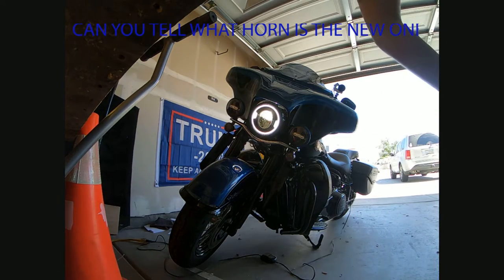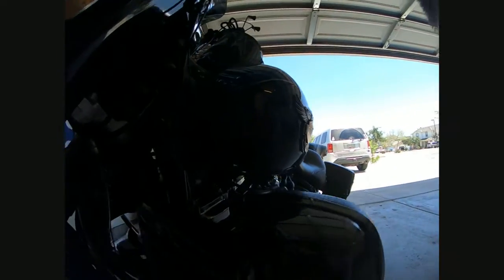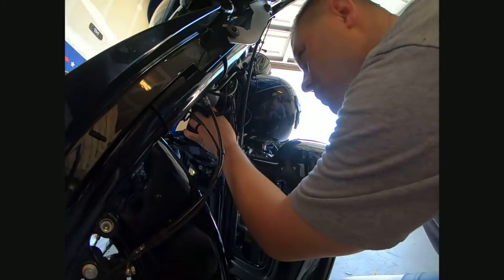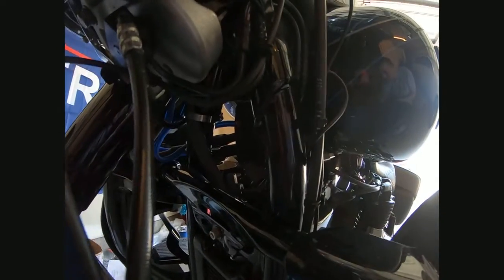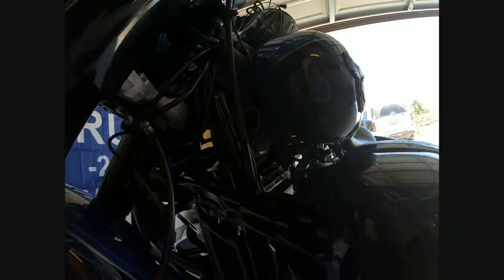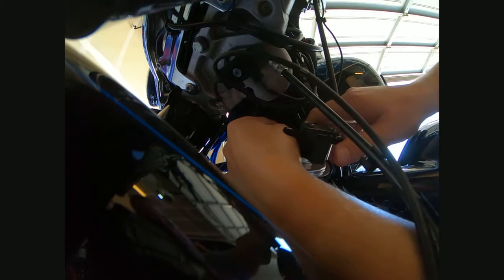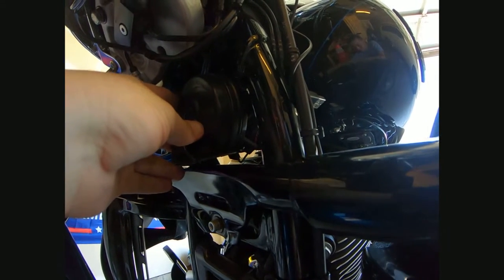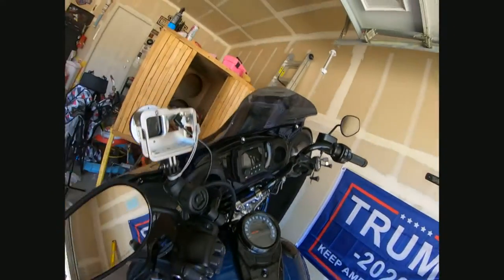New Horn installed on 3 July 2020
Not really a horn install video on my 18 Heritage, but i show a few tips with installing this horn to get it to work and sit in the right spot.  Its an improvement over the stock horn.